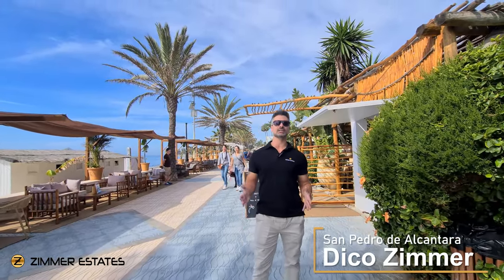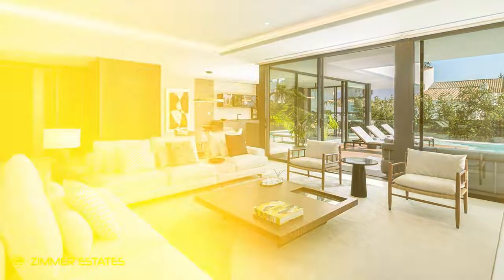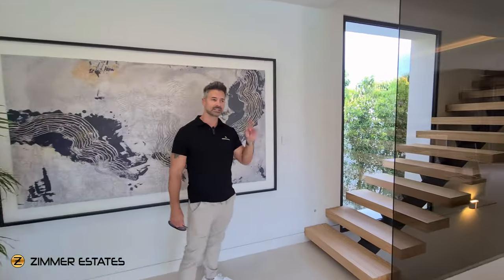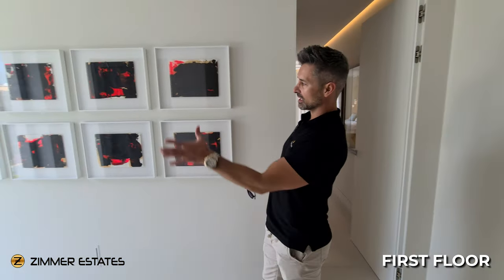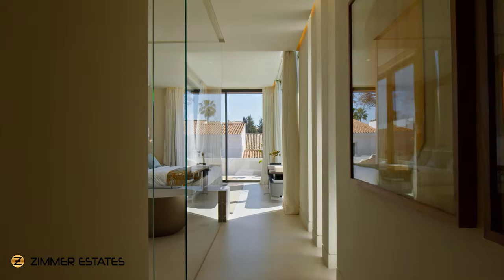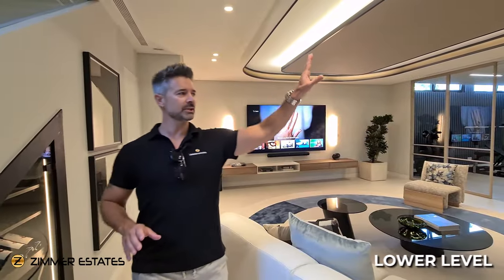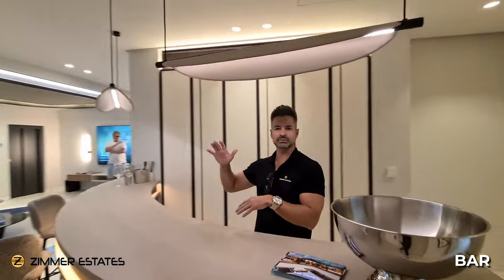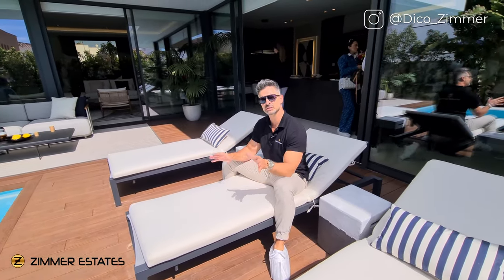€ 4.7M MODERN LUXURY VILLA TOUR | San Pedro, Marbella Spain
This MODERN LUXURY VILLA for sale in San Pedro de Alcantara, Marbella Spain is an extraordinary modern villa showcasing its breathtaking interior design by Pedro Peña.

Located in the heart of Marbella, this MODERN LUXURY VILLA for sale in San Pedro de Alcantara, Marbella Spain, seamlessly combines sophistication and comfort. Prepare to be captivated as we delve into the world of modern villas with spectacular interior designs that redefine opulence.

Step inside this remarkable MODERN LUXURY VILLA for sale in San Pedro de Alcantara, Marbella Spain and immerse yourself in its unparalleled elegance. From the sleek living areas to the lavish bedrooms, every corner exudes style and sophistication. This isn't just a home; it's a masterpiece of interior design by Pedro Peña, meticulously crafted to indulge your senses and elevate your lifestyle.

Let's take a closer look at the heart of this MODERN LUXURY VILLA for sale in San Pedro de Alcantara, Marbella Spain: The Kitchen Prepare to be dazzled by its state-of-the-art appliances and impeccable finishes. Whether you're a culinary enthusiast or simply love to entertain, this kitchen has everything you need and more. It's the perfect space to create unforgettable culinary experiences and gather with friends and family.

Now, let's step outside and discover the outdoor oasis awaiting you. The pristine swimming pool, expansive terrace, and panoramic views of Marbella's landscape create an ambiance of serenity and luxury. Not to mention, the villa boasts stunning vistas overlooking the prestigious La Quinta Golf Club in Marbella. Whether you're basking in the Spanish sun or hosting alfresco gatherings, these outdoor living spaces offer the ultimate retreat.

As we continue our tour, it's impossible not to be mesmerized by the striking architecture and meticulous attention to detail that define this modern villa. It's a testament to luxury living at its finest, offering an unparalleled experience in one of the most sought-after destinations in the world.

So, if you're ready to experience the pinnacle of luxury living in Marbella, Spain, join us as we explore this stunning modern villa with its spectacular interior design and breathtaking views of the La Quinta Golf Club. Prepare to be inspired and delighted as we uncover the beauty and elegance of this remarkable property.

Here you find the best Real Estates for Sale in Spain! Apartments for Sale, plots for Sale, Luxury Villas for Sale and the best real estate investments in Spain!
We have the best Properties for Sale in Spain. We have Luxury Villas for Sale in Spain, Apartments for Sale in Spain, Houses for Sale in Spain. We have the best portfolio of Luxury Villas for Sale and we do some of the best tours of Luxury Villas for Sale in Spain.

 We want to be your partner on Real Estate Investments in Marbella! The best business deals in Real Estate in Marbella are here! Get in touch to know more about the investments oportunities that we have available...
Architecture, reforms, resales, new developments, construction and interior design in Marbella region are our passion! We want to exceed your expectations in every
service we do...

00:00 Introduction
00:10 Beachfront Sidewalk in Marbella
01:14 Modern Luxury Villa for Sale in Marbella